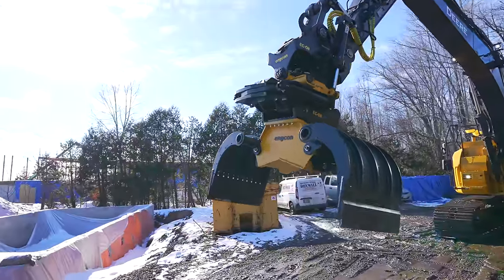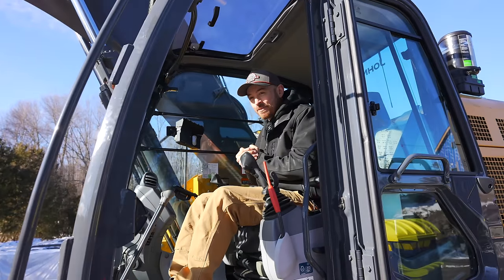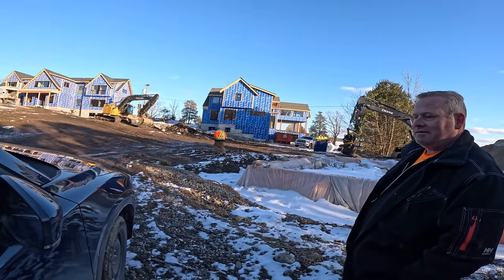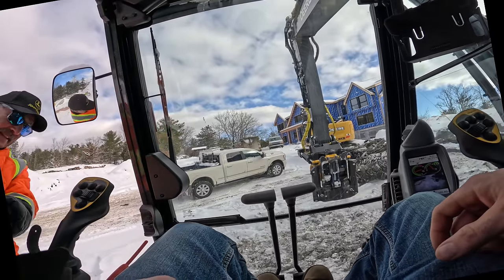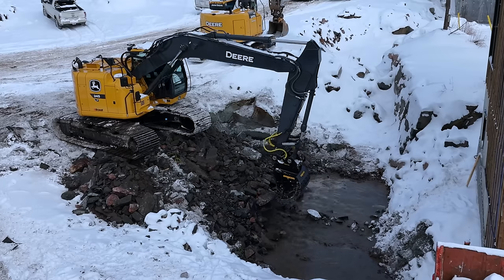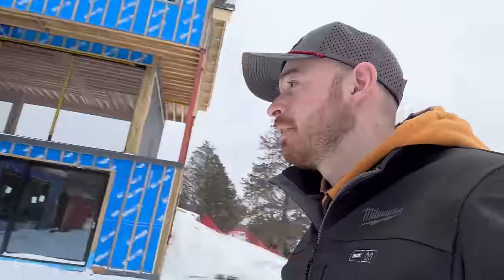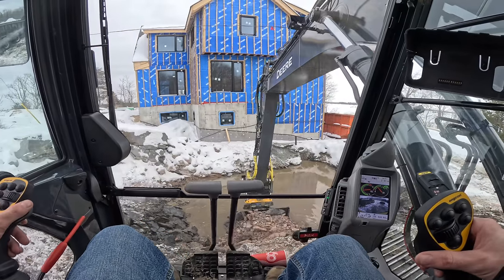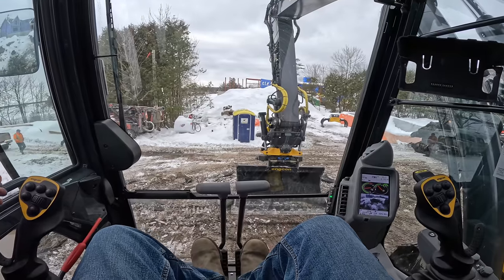I Went Back To Work.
Well we took off to Ontario for a little “vacation” to see Chloe and do a few other things while we were at it. Somehow we ended up back at work

Must have go pro battery
My GoPro
GoPro Mic
GoPro Mic Adapter
Recommended Camera
Recommended Lens
Great drone

Ski-Doo, Snowmobile, Sled, Mountain Snowmobile,
Freeride, Backcountry, Polaris, Turbo, boost, Sled Vlog, Freerider Filmz, Muskoka Freerider, Send it, Explore, BC, Ontario, Canada, 2023, 900, G5 Turbo